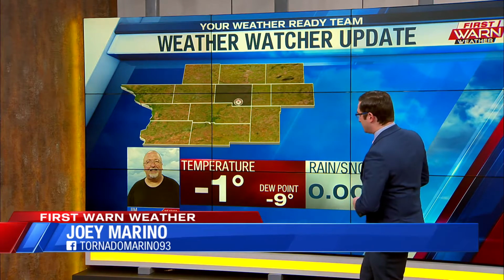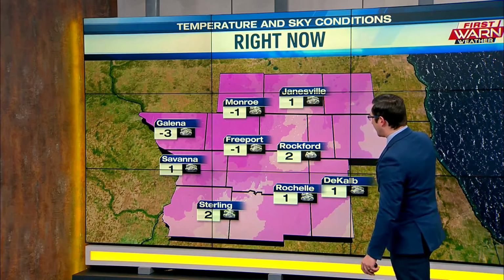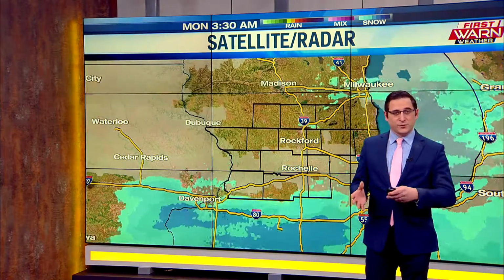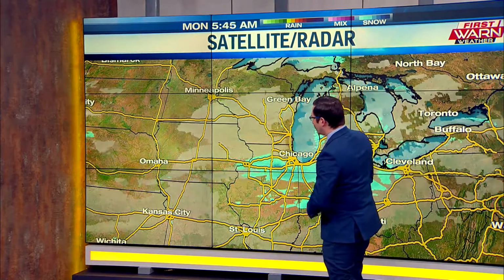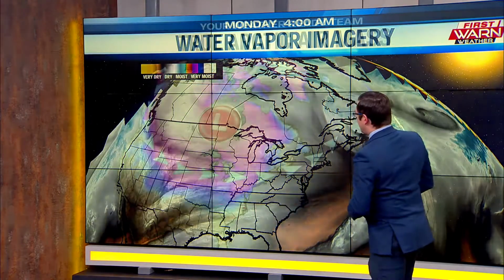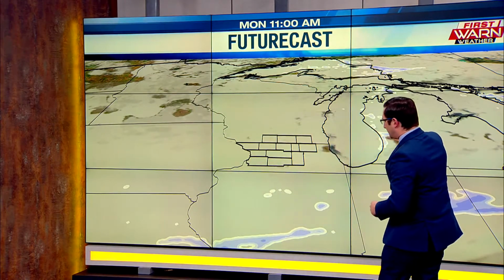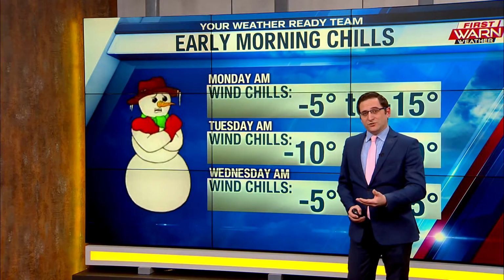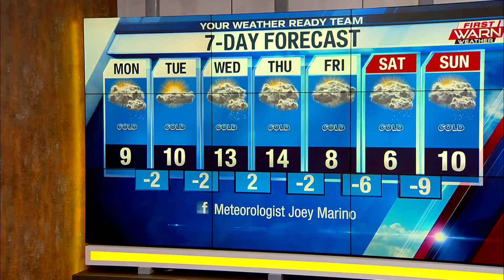Weather Forecast, February 8th, 2021